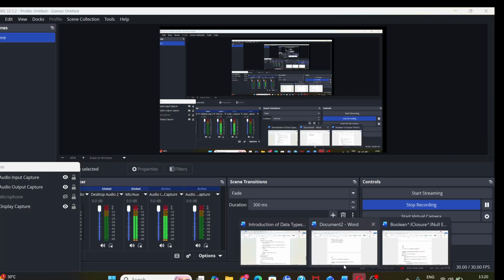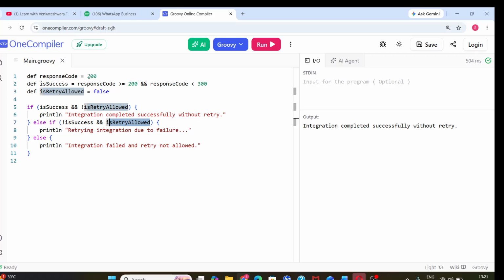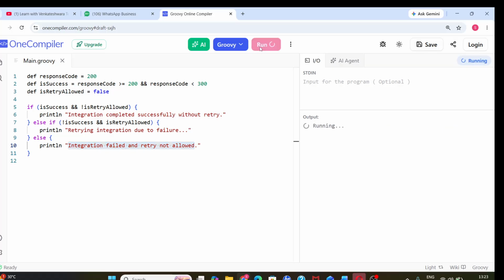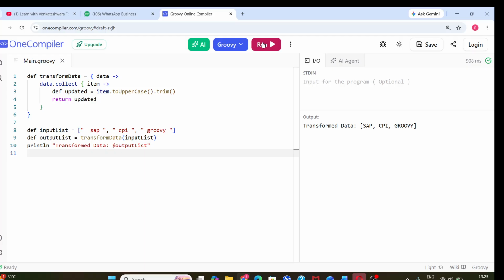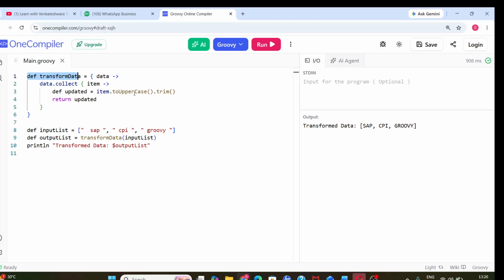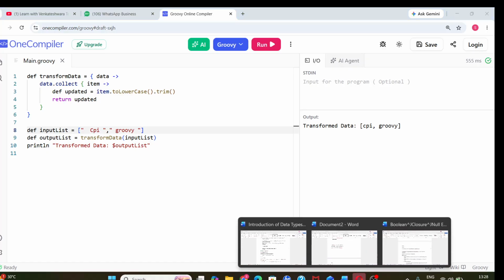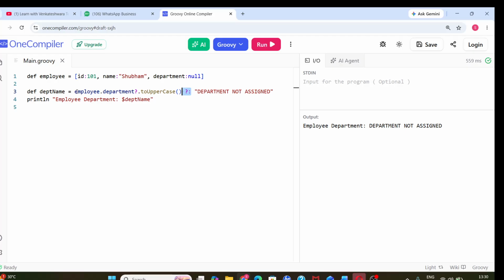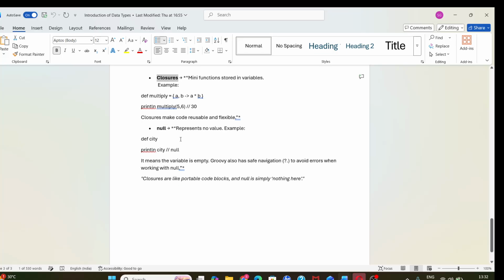Boolean, Closures & Null in Groovy Script Data Types Explained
Master the next level of Groovy Data Types!
In this video, you’ll learn:

How Boolean values work in Groovy

What Closures are and how to use them effectively

Understanding the Null Type and its role in scripting

Perfect for SAP CPI developers and Groovy learners aiming to strengthen their scripting fundamentals.
📘 Learn SAP CPI & Groovy Script with Venkateshwara Technical Hub